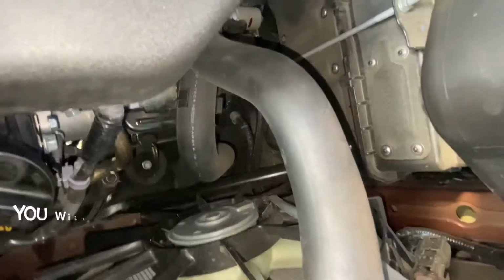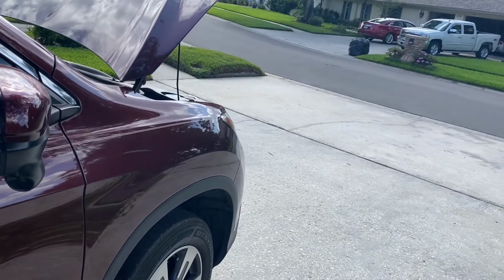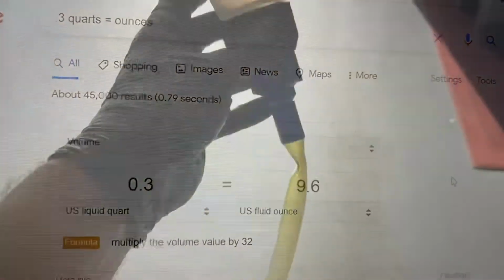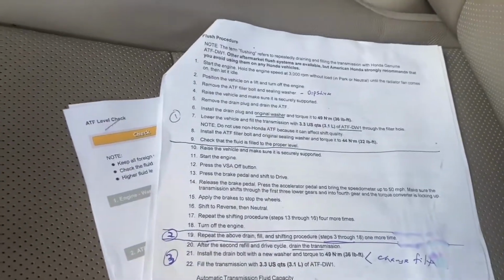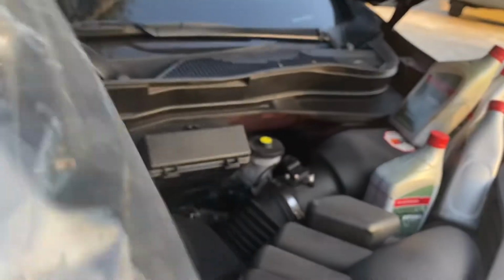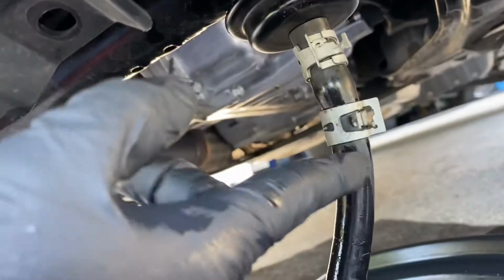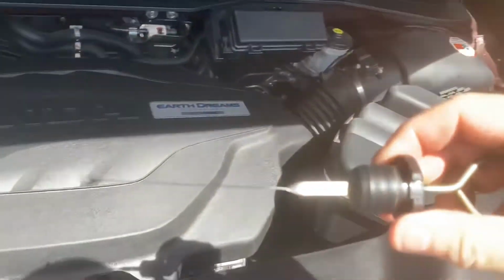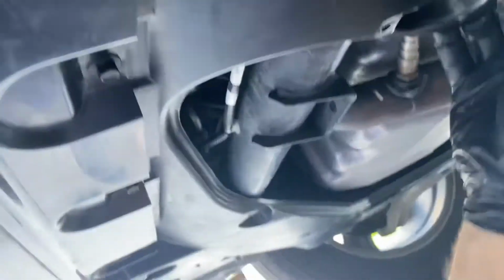Honda Ridgeline / Pilot 2016+ Transmission Oil & Filter Drain. 6 speed Only.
Maintenance Minder code 3.
11 quarts Honda ATF DW-1
Filter: Honda 25430-PLR-003
Crush Washer: 18mm. 90471-PX4-000

I made this because no one did a video on how to do a proper Honda transmission "flush" in detail.  Its almost real time so its a long 40 minute video.  Recommended every 30,000 miles but my maintenance minder kicked in at 40,000 which is when I did it.  However if you tow a lot, carry heavy loads, drive with elevations (Florida here is flat) I recommend 30K or more often.